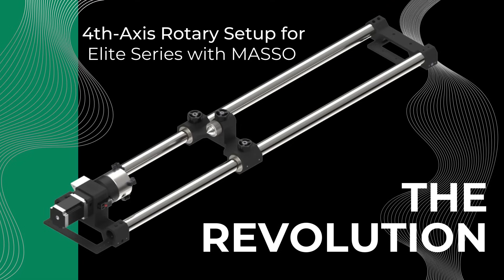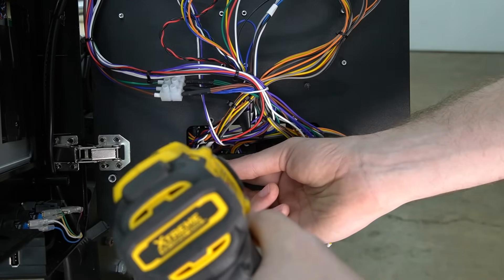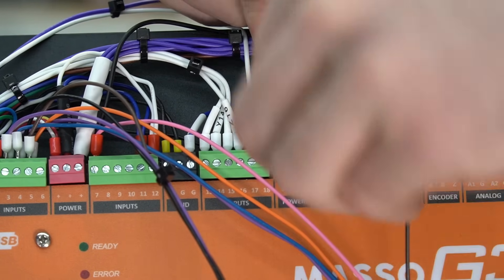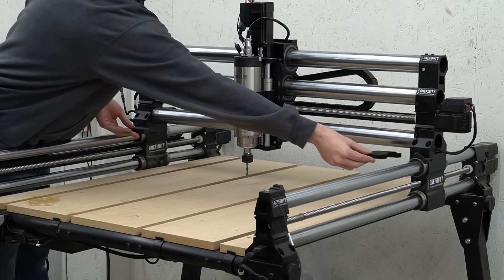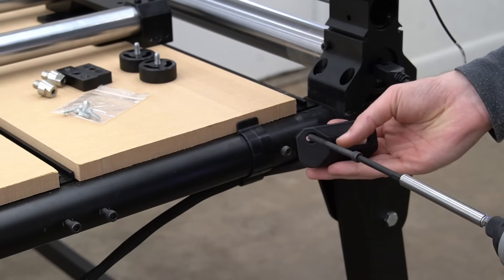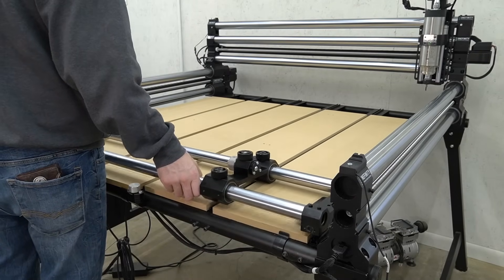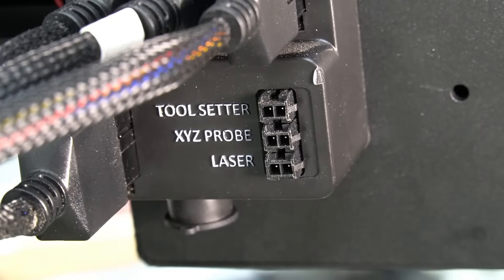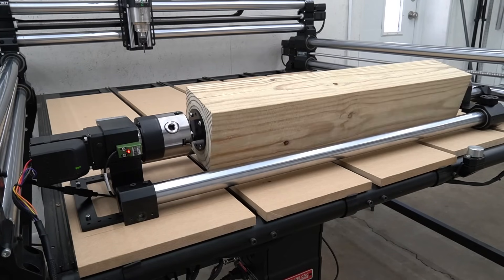Onefinity CNC 4th Axis Rotary "The Revolution" for Elite Series with Masso Controller | Setup Video